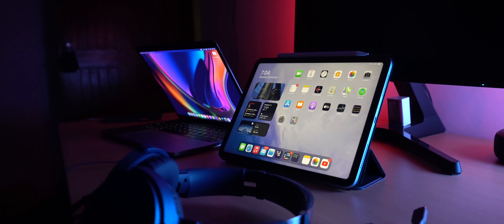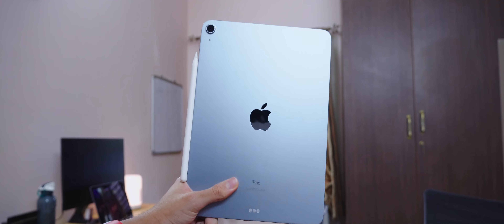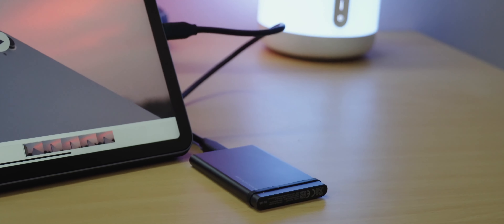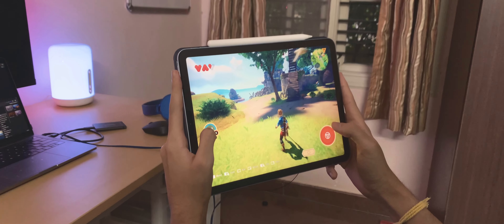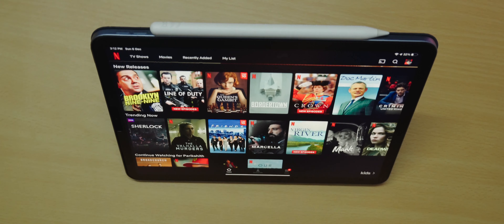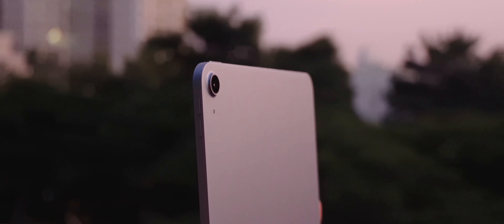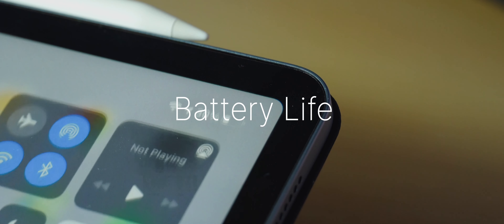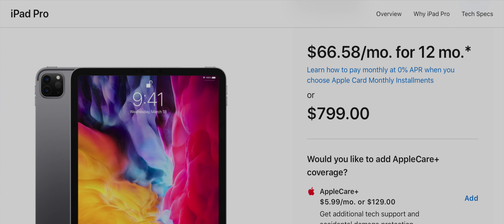iPad Air 4 Review! - Almost Pro! (2021)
My review on the new iPad Air in the new Sky Blue color-way. A focus on pencil usage, productivity, and general usage.
Hope you enjoyed this video and found it helpful!

Timestamps:
0:09 - Intro
0:48 - Design
2:24 - Display
3:28 - Performance, Productivity, Apple Pencil 2
5:16 - Camera
6:05 - Battery Life
6:28 - Conclusion
7:44 - Outro